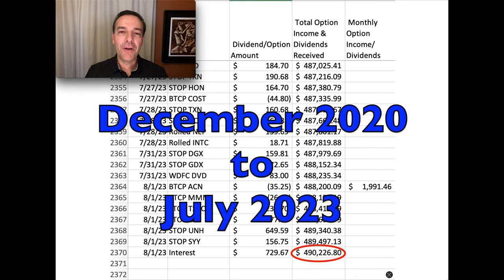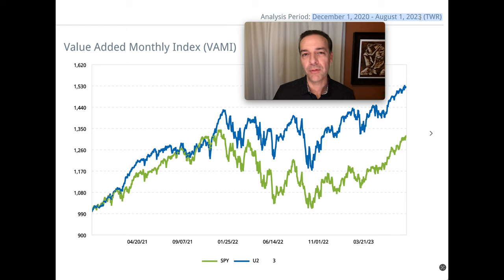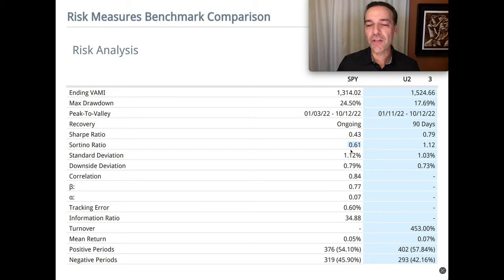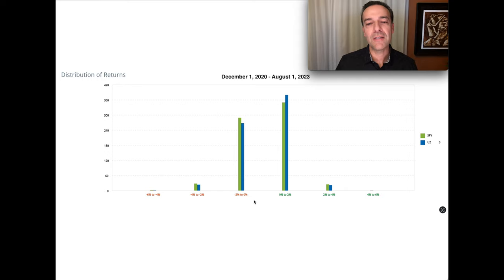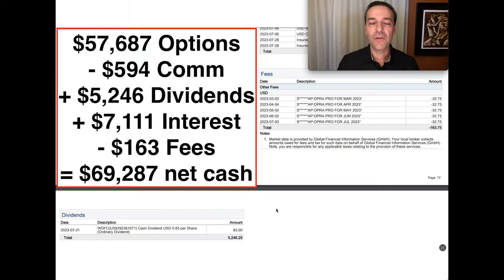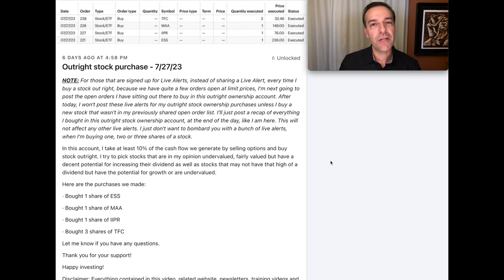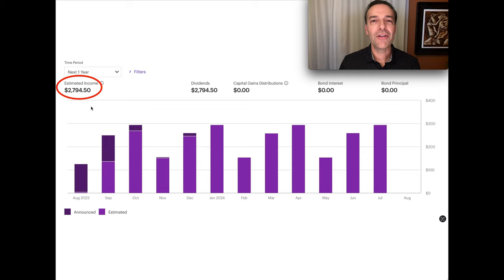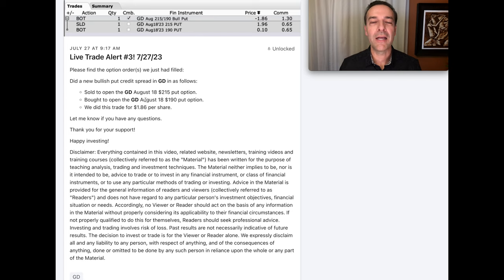I'm Retiring Off Option Trading. $490,226 Option Trading Income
I'm Retiring Off Option Trading. $490,226 Option Trading Income (March to July 2023)

Chapters
0:00 Intro
0:38 My Option Trading Account Return vs S&P 500 (past 31.5 months)
1:09 Sharpe Ratio of My Option Trading Account vs S&P 500
1:27 Sortino Ratio of My Option Trading Account vs S&P 500
1:38 Standard Deviation of My Option Trading Account vs S&P 500
1:53 Positive/Negative Days Return of My Option Trading Account vs S&P 500
2:37 Option trading cash flow for March 1, 2023 to August 1, 2023
3:50 EXTRA: My Dividend Stock Portfolio (Outright stock ownership)
4:56 Where to find all my option trades
5:09 Example of a Bullish Put Credit Spread Trade we did in GD

Here at the bottom of a very long list of trades, you see that as a result of selling options over the past 31.5 months, I have put net cash into my pocket of $490,226.

Here is how much cash we collected in March through July of 2023 by selling put and covered call options as well as collecting some dividends.

Happy investing!
Randy Perez